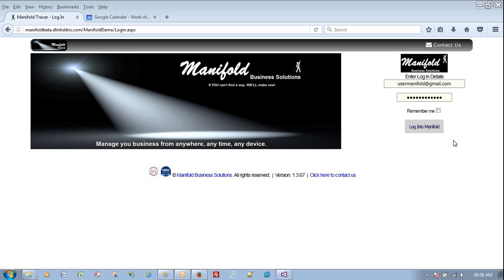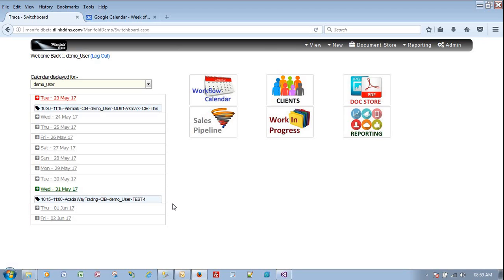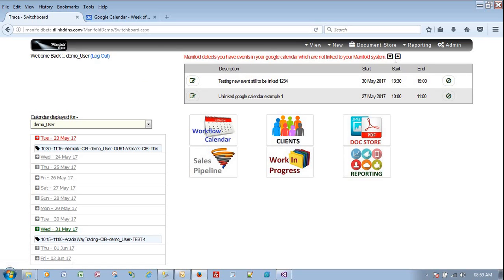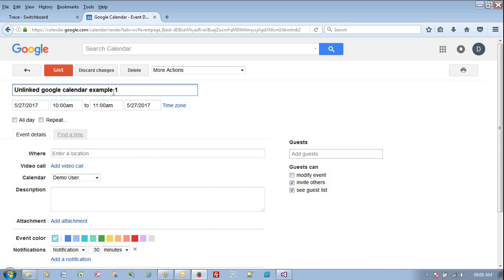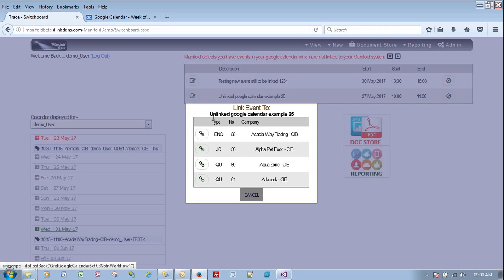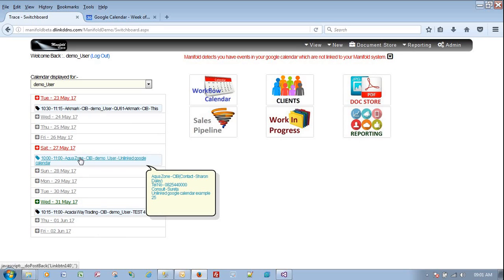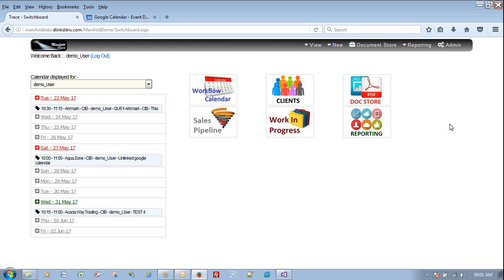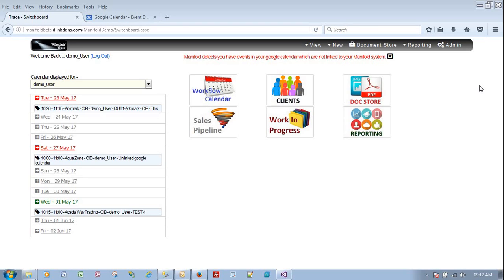Google Calendar Integration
A tutorial showing how a users goolge calendar is integrated into their Manifold CRM system tasks diary.